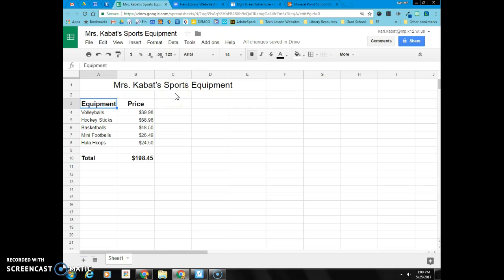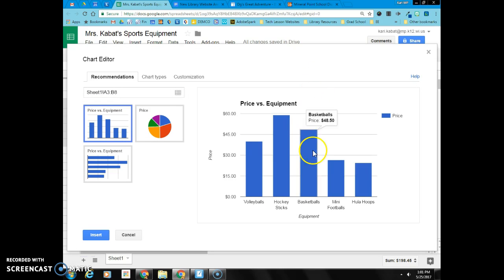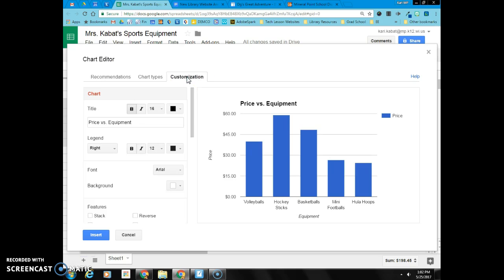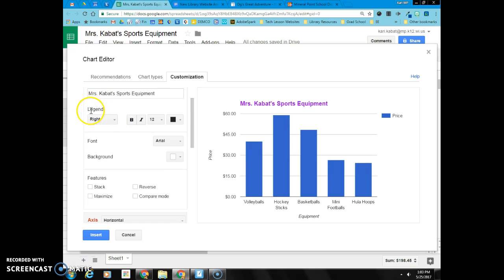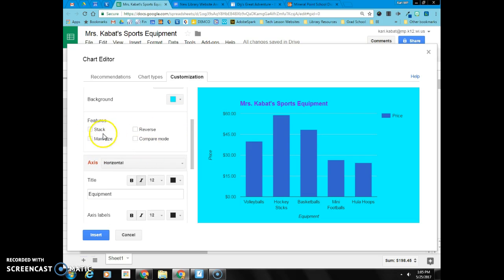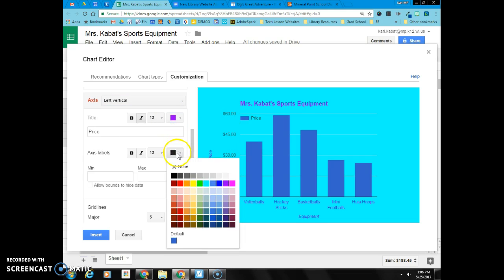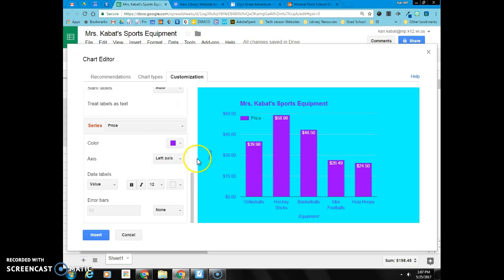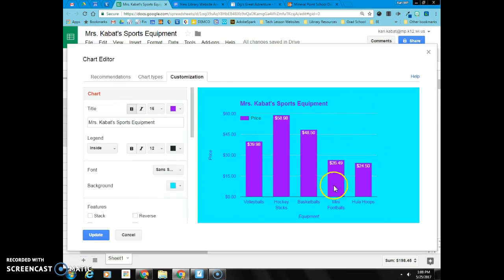Sports Equipment Chart